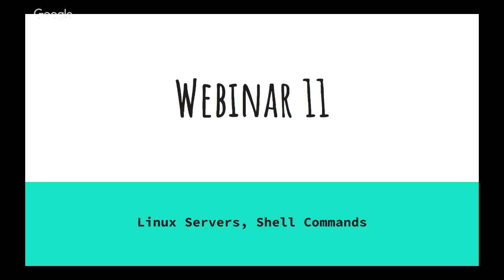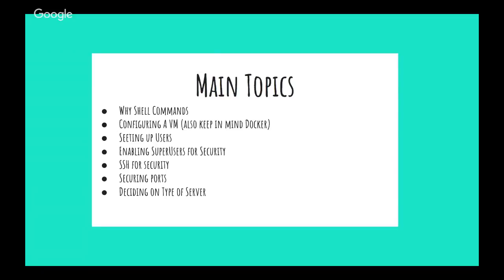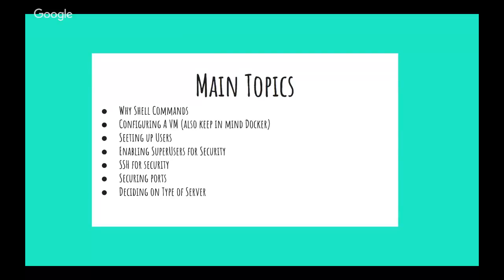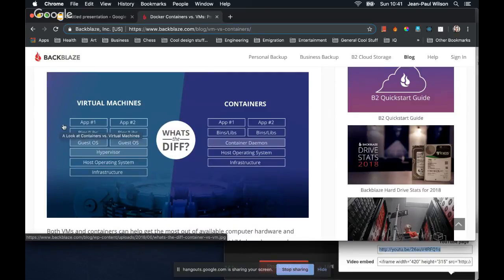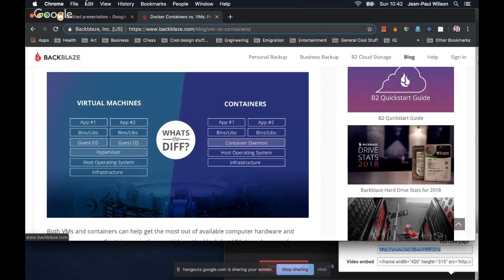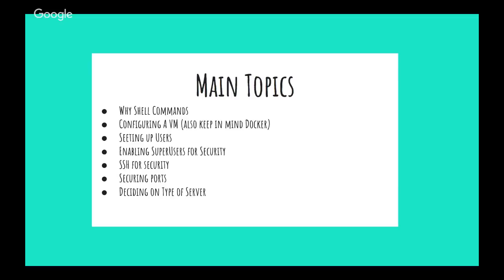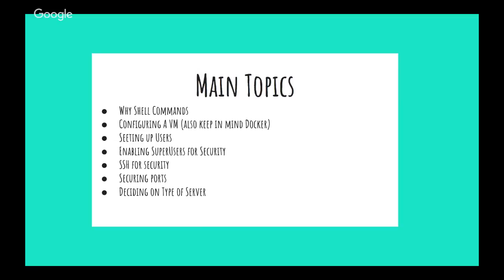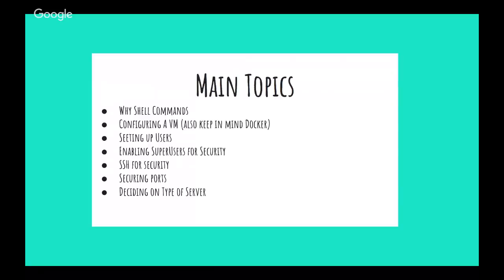Udacity Webinar Wk 11: Shell Commands and Linux Servers